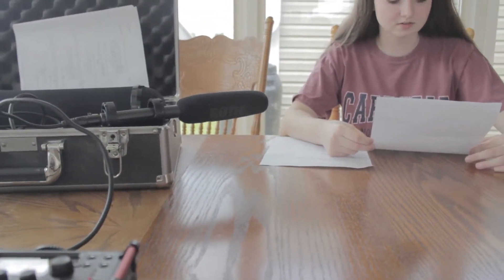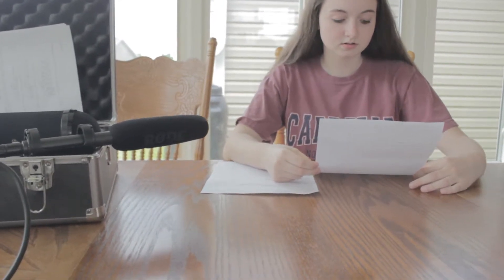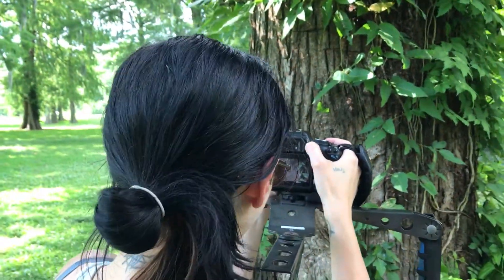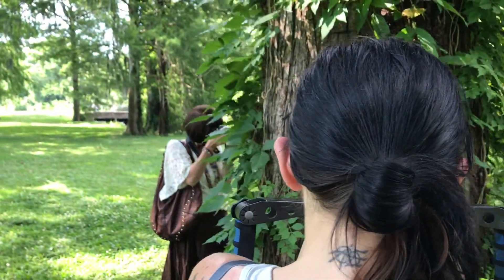Snowflakes Are Things That Fall From The Sky Behind The Scenes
Behind the Scenes Video for my Rode Reel entry film for 2017
-Tina True Edwards